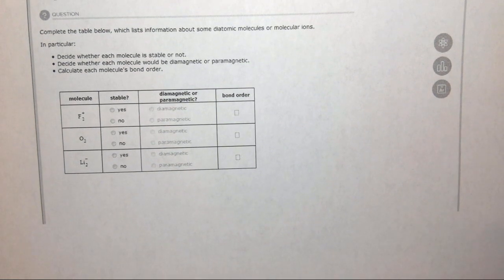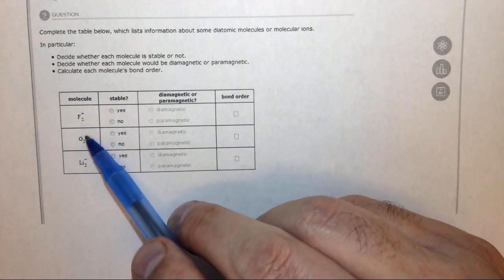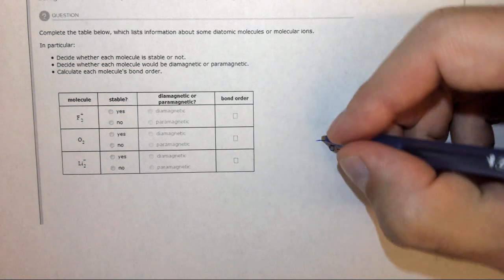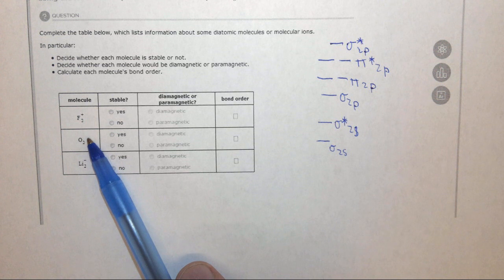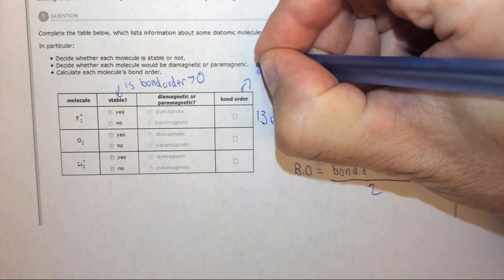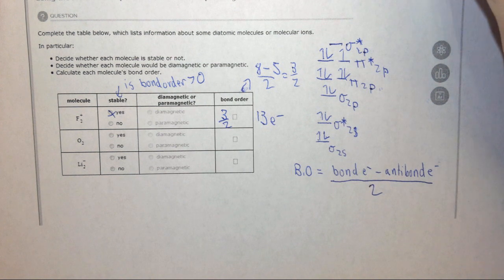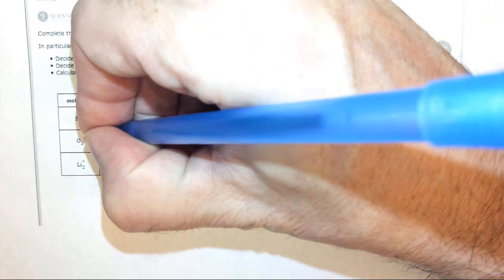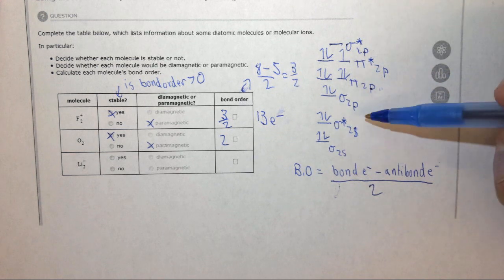9.3f Using the MO model to predict bond order and paramagnetism